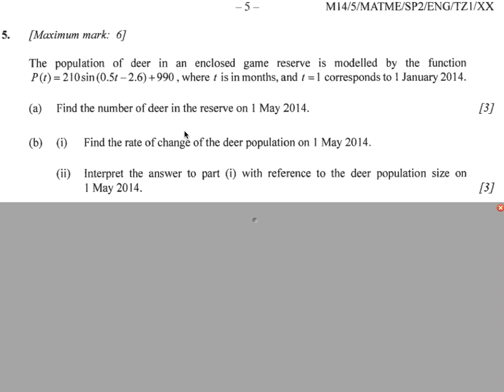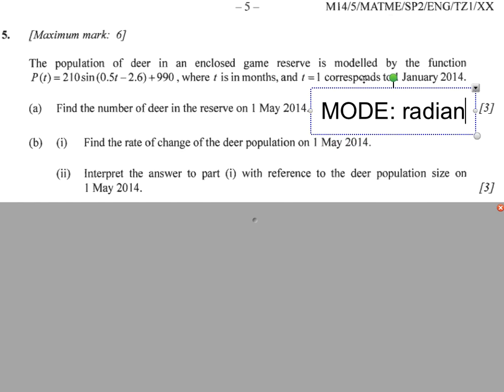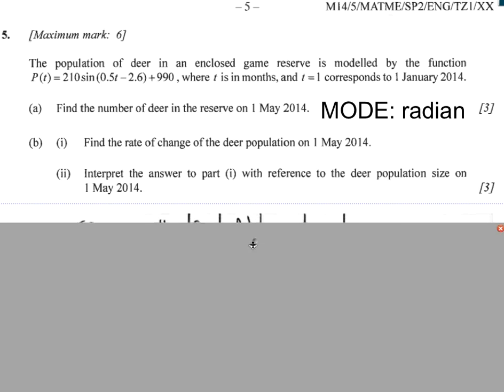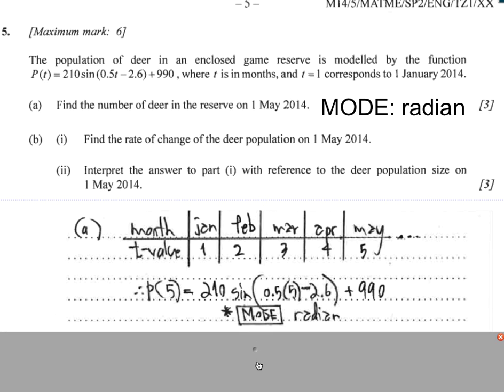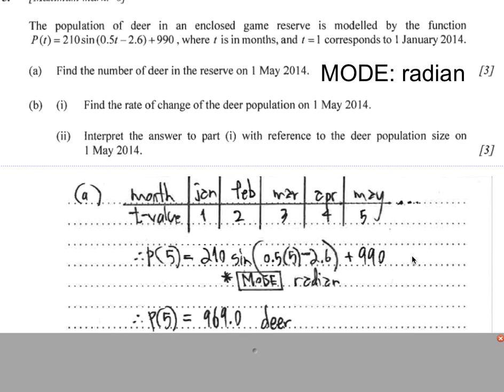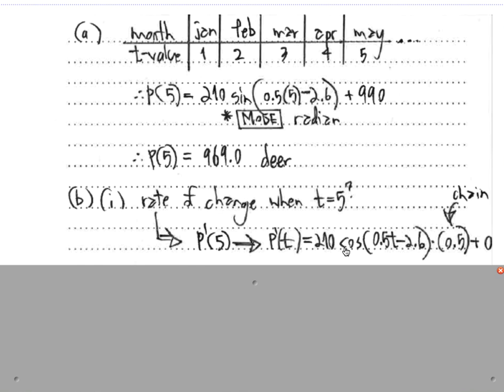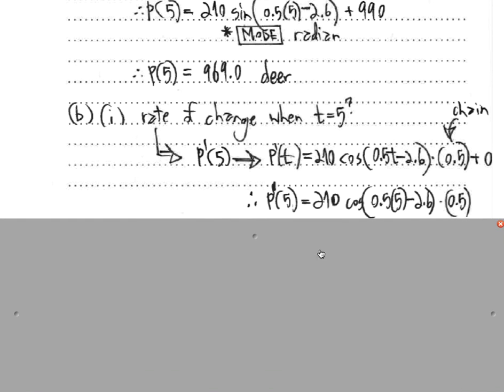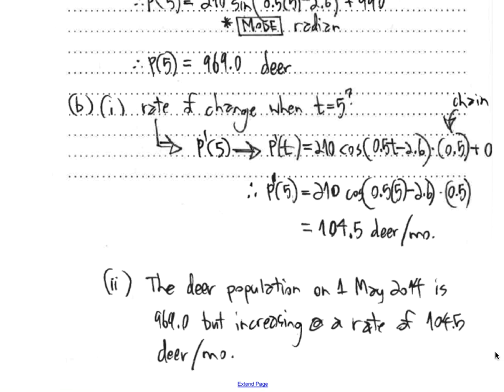Derivative of a Trigonometric Function, Paper, 2 May 2014